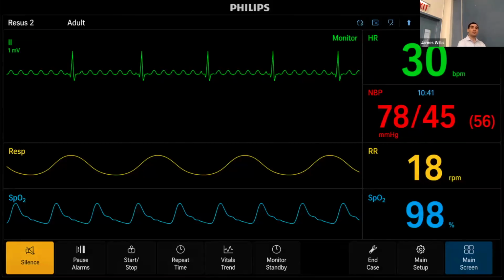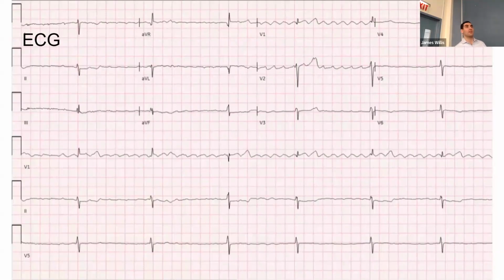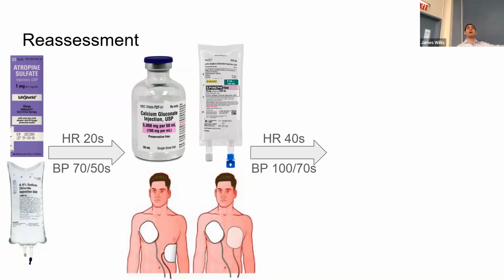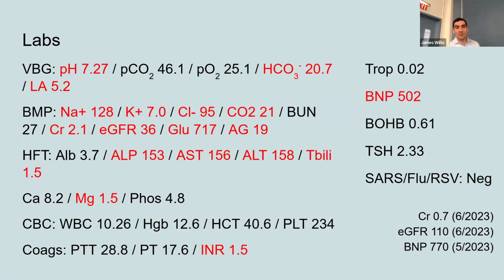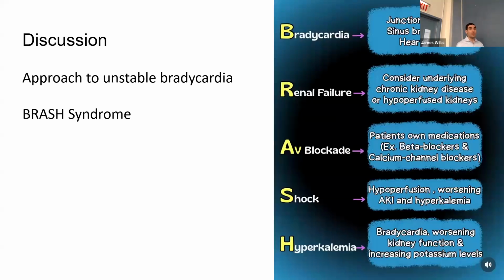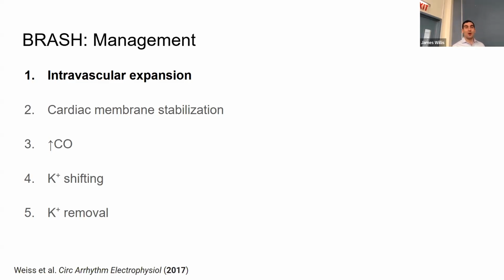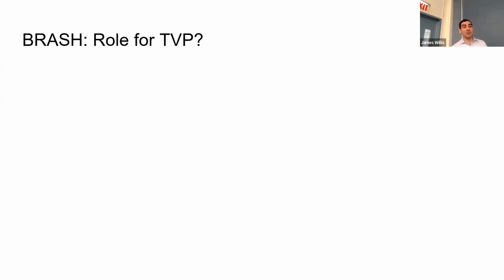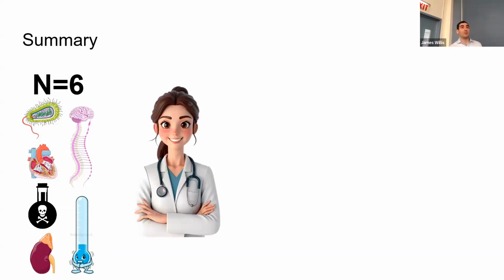BRASH Syndrome - Dr. Levenson - EMCCM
In this lecture, Dr. Levenson expertly walks our residents through a case of BRASH Syndrome with a focus on pathophysiology and management pearls.